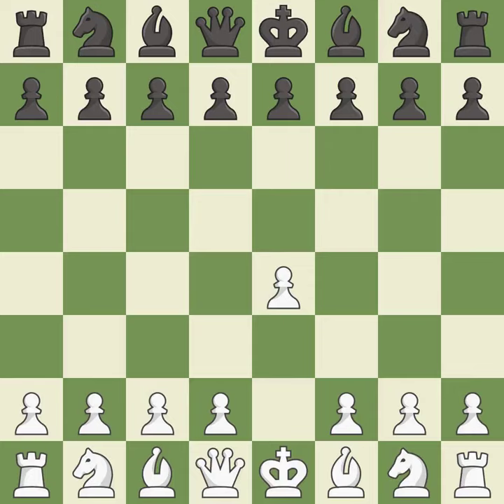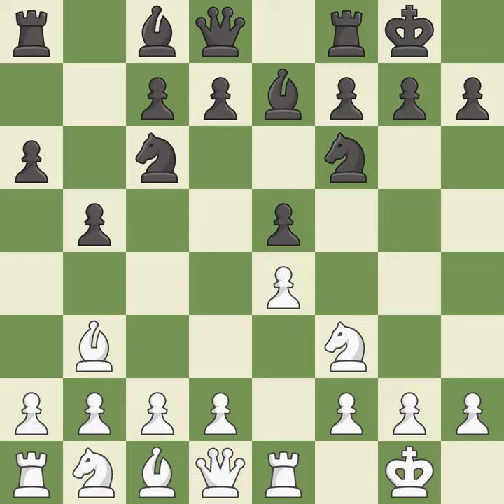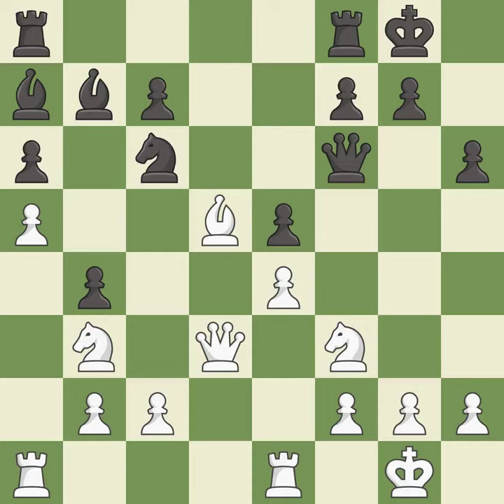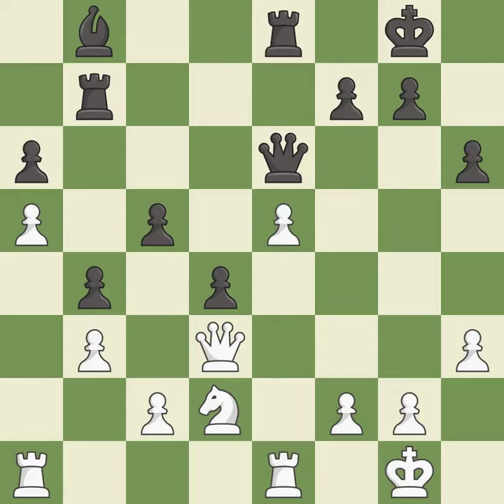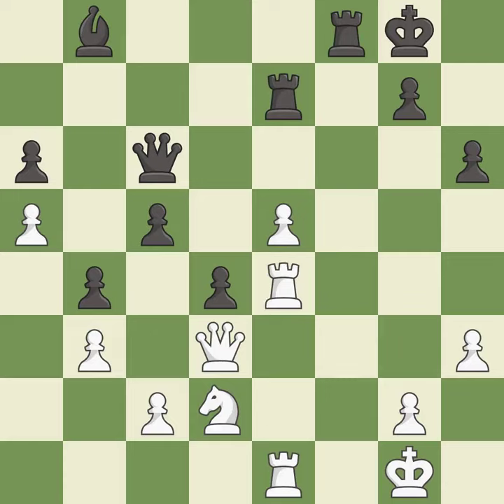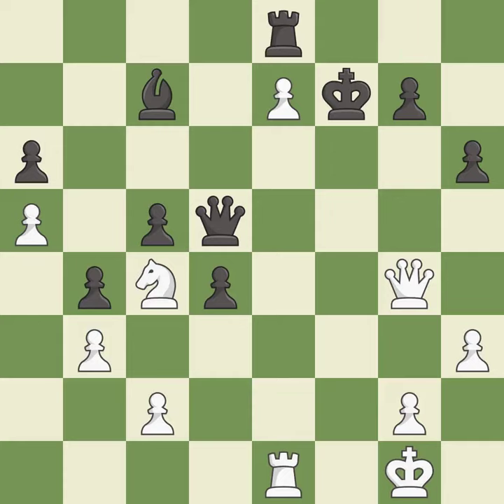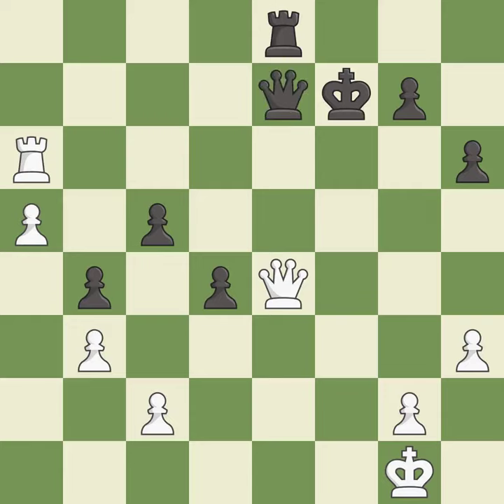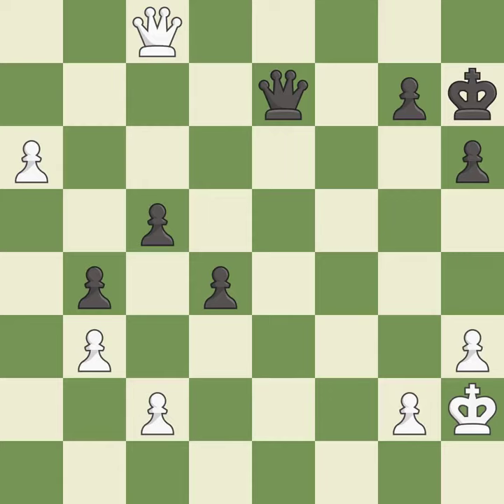White Caruana, F., Black Nyback, T.,Ruy Lopez Opening: Morphy Defense, Anti-Marshall Variation, 8..